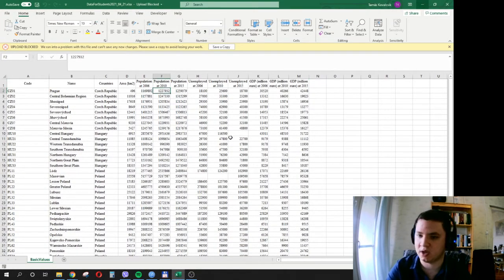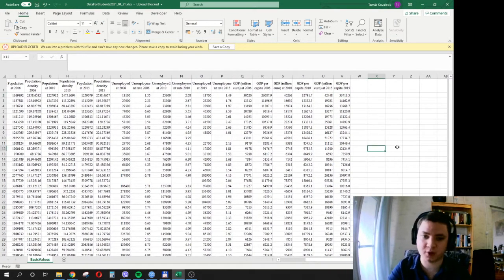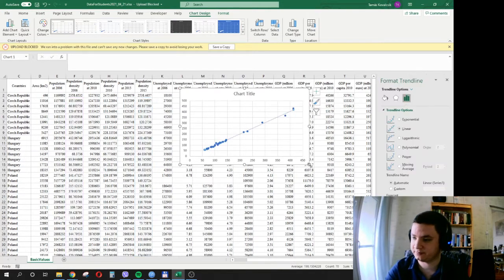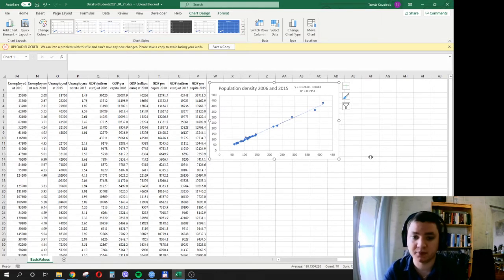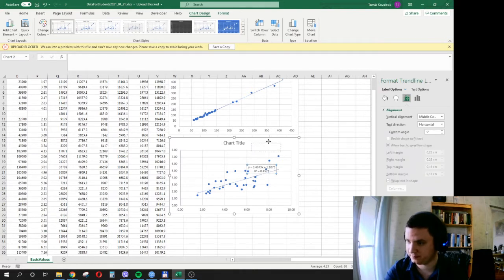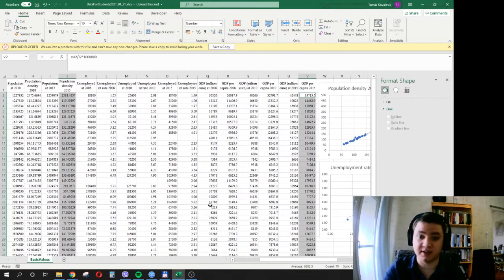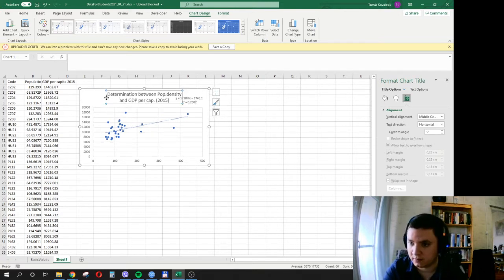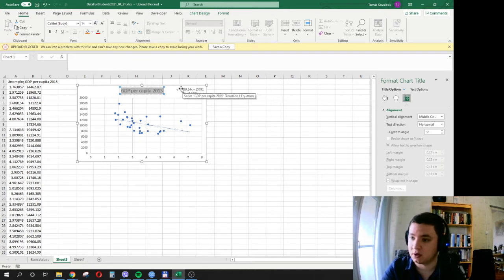Regional Analysis - Linear regression in excel